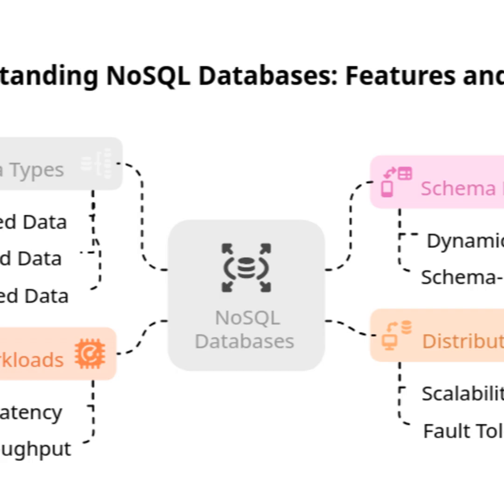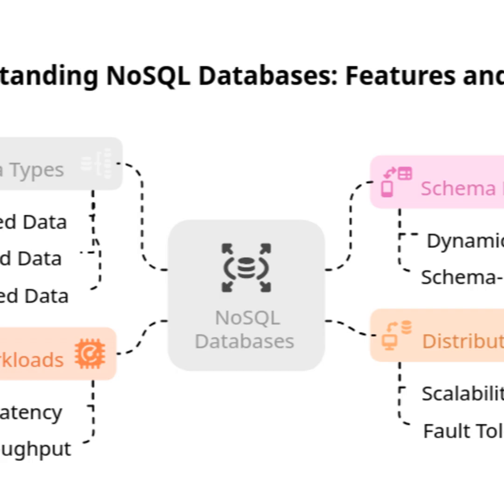NoSQL Databases: Modern Architecture and FalkorDB Implementation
NoSQL databases offer flexible alternatives to traditional relational databases for managing large, diverse, and rapidly changing data. The article highlights the limitations of SQL databases in modern, high-velocity data environments and introduces NoSQL databases as a solution for scalability and flexibility. FalkorDB is presented as a specific NoSQL graph database designed for high-performance applications, AI, and knowledge graph management. The document outlines how FalkorDB optimizes NoSQL database performance with features like distributed architecture, multi-model support, and enterprise-grade security. The article includes a tutorial using the FalkorDB SDK to demonstrate how to insert data, create relationships, and query the database, and how to create a cluster for scalability and fault tolerance. Finally, it mentions the GraphRAG-SDK solution which leverages the underlying low-latency, scalable graph database technology to build fast and accurate GenAI applications at scale.